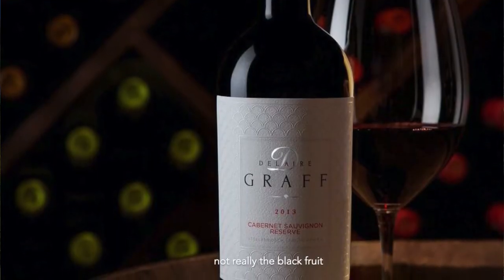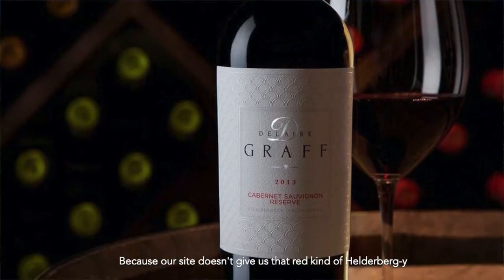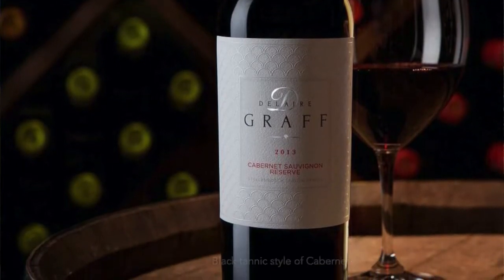Producer: Delaire Graff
The Cape Fine & Rare Wine Auction proudly presents liquid gems from Delaire Graff Estate. TheDelaire Graff Estate Laurence Graff Reserve 2014 is made with meticulous care - hand sorting, whole berry fermentation, gentle extraction of fruit, basket-pressed and matured in 80% new French oak barrels, followed by a rigorous barrel selection - to give the buyer a lovely velvety textured palate, that is both complex and powerful. Expect to be enticed by the wine's delicate aromas of cassis, dark fruit and spice. It will age beautifully for another six to ten years. OR opt for the Delaire Graff 2009, a Bordeaux-style red which immediately entices with a freshness, hints of spice, vanilla, dark chocolate and hay. Silky smooth on entry, the wine unsheathes a flinty minerality with supple tannins and lingering persistence. The flavour profile is classic in nature and dominated by tangy, ripe and sun-ripened red berries and brambles, with hints of cassis. To bid on these wines register on CFRWA website.